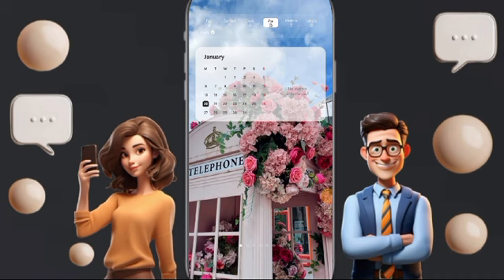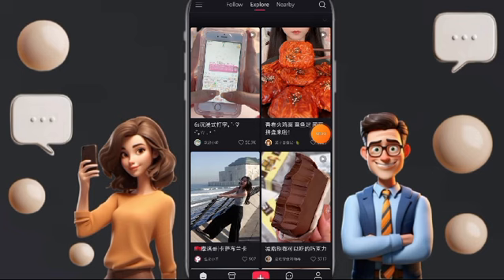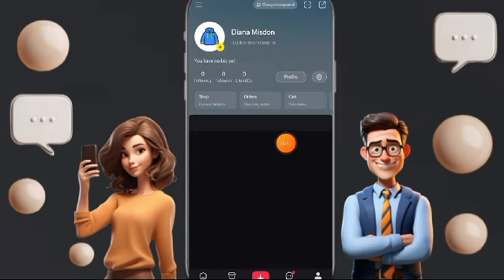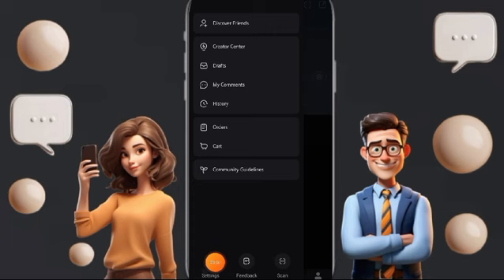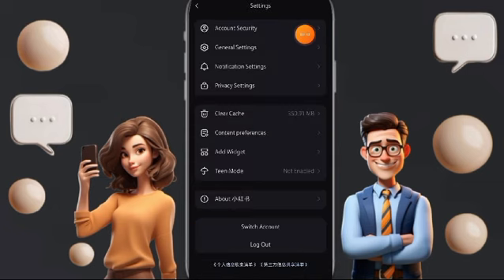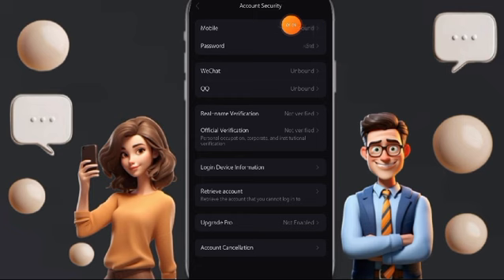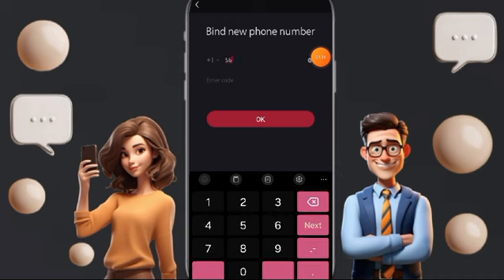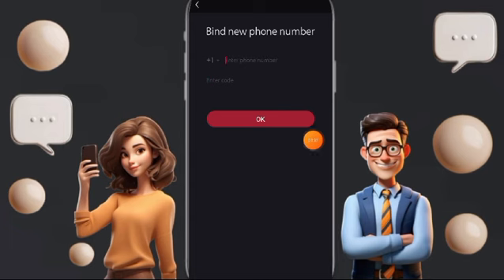How To Add Your Phone Number On REDnote App.. Step By Step / New Update 2025